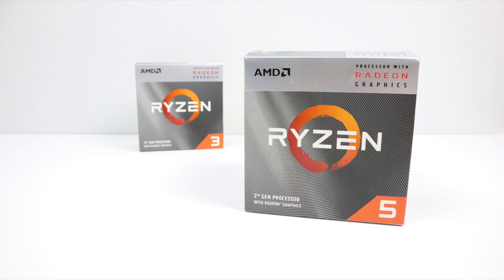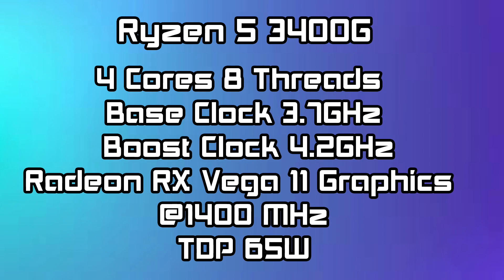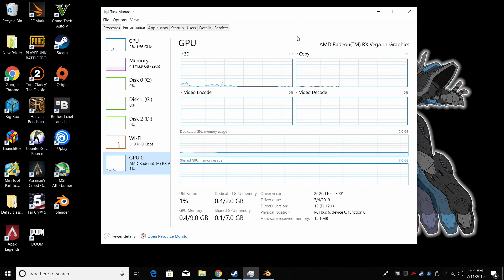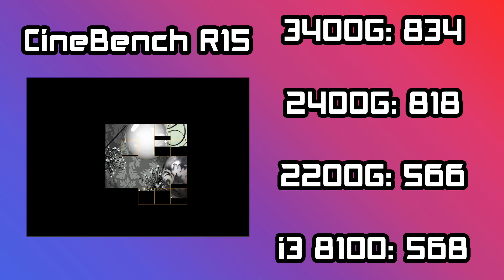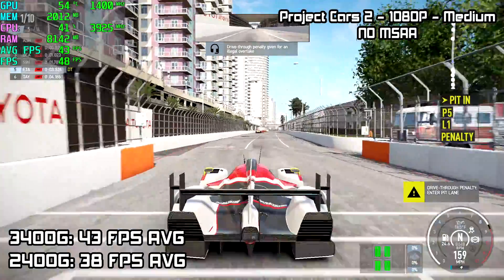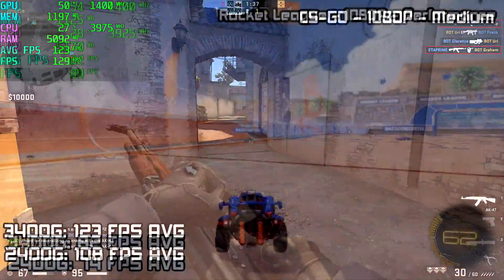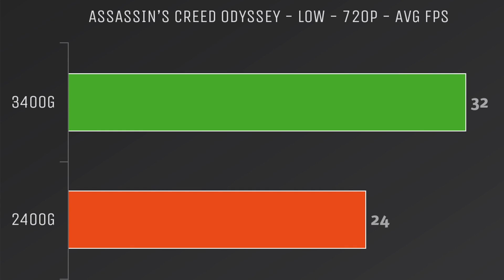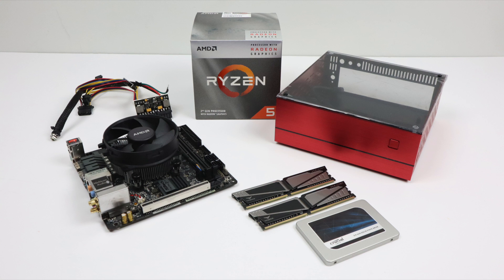RYZEN 5 3400G Review & Test - No Graphics Card Needed - The New Budget King!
The AMD Ryzen 3400G is finally here but and we can game without a graphics card but is this APU new Budget King? Let's find out!
In this video, I test out the Ryzen 5 3400G APU to see how it in several benchmarks and games to see what this new APU from AMD can really do.
With 4 cores 8 threads and a boost unto 4.2Ghz Paired with a built-in GPU "Radeon RX Vega 11" at 1400Mhz on paper it seems like a nice upgrade from the last gen 2400G.

B450 MotherBoard
Power supply

Music Credits-
Artist: TeknoAXE
Song:Mystical Pixels